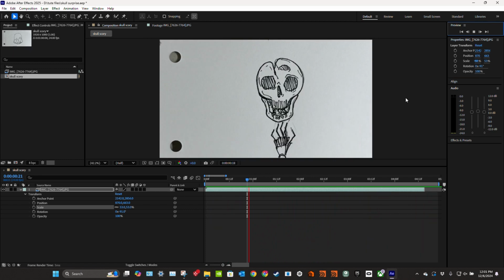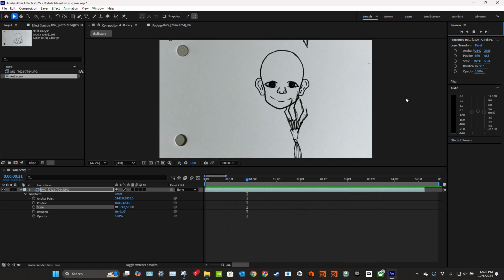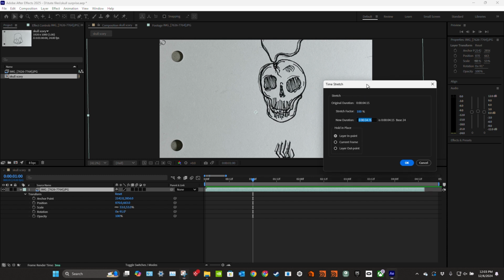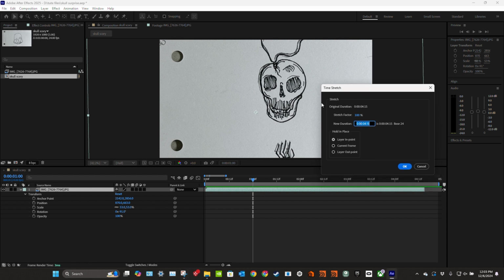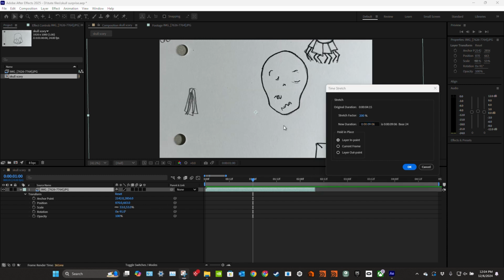7 time stretch